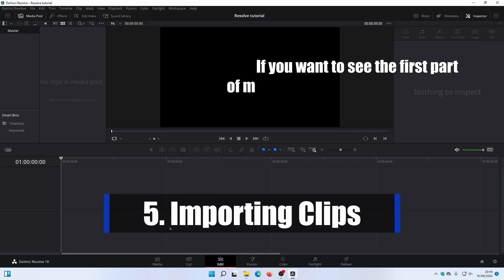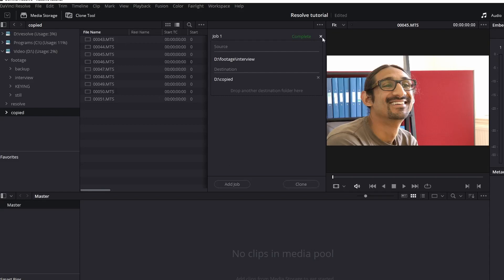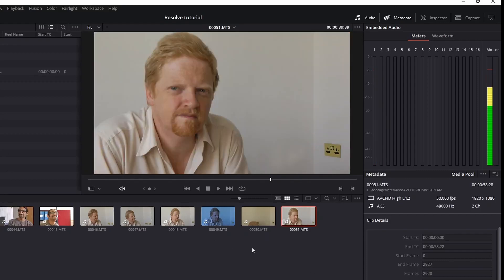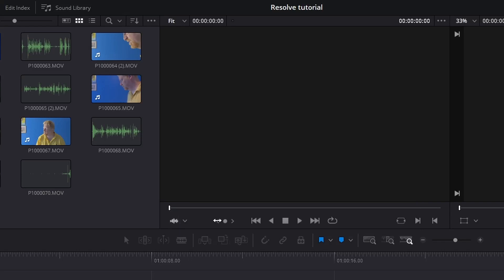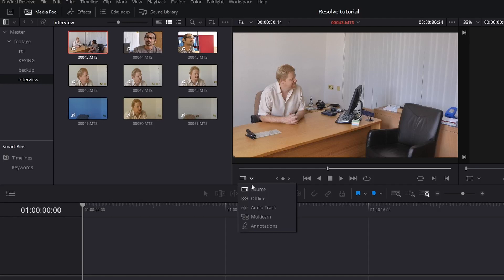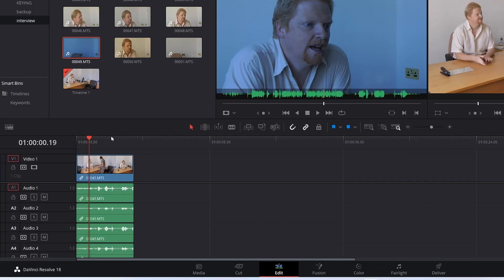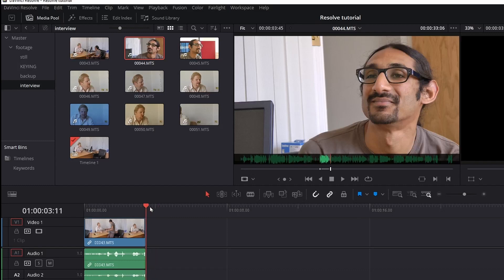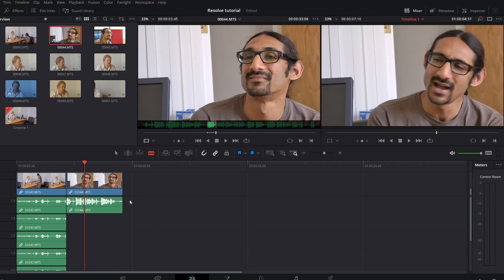Editing in Resolve 18- part 2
I part 2 of this series on editing in Resolve 18 I look at importing clips, reviewing them and adding them to the timeline.   Part 3 of this series will be released in a few days.   You can see the fill list of videos

You can also order the entire series, complete with a menu for easy access from my website for £20